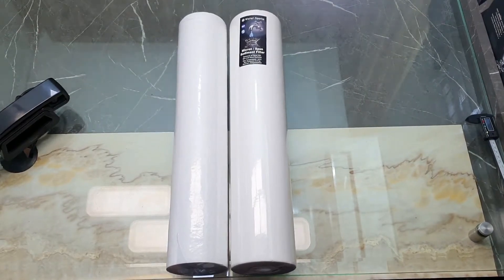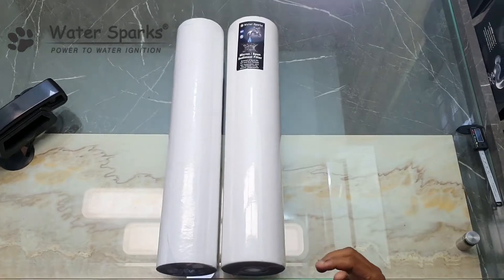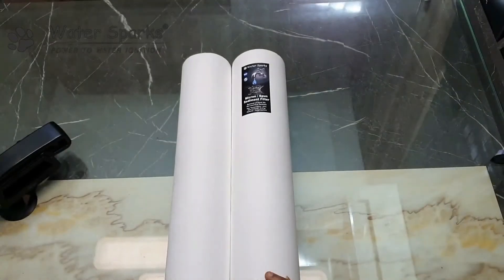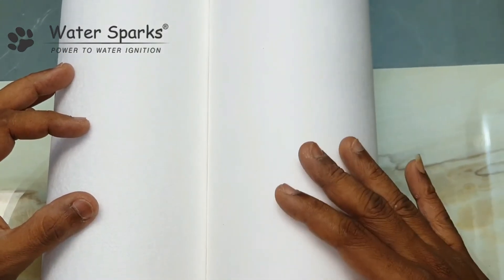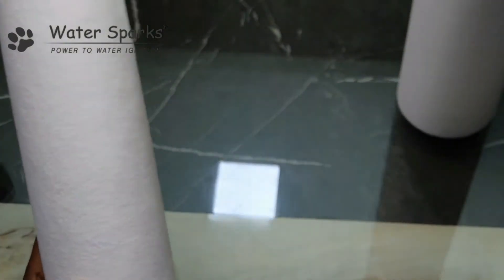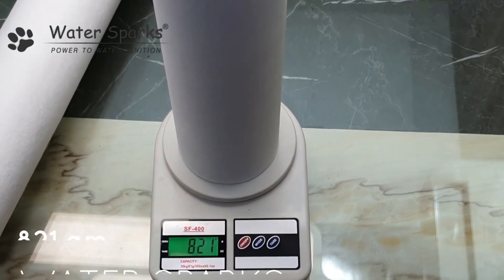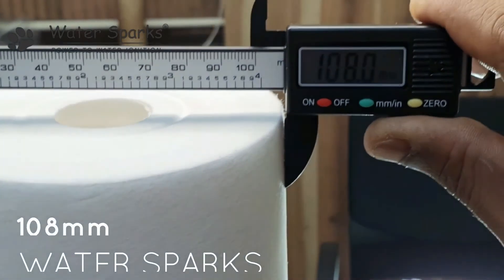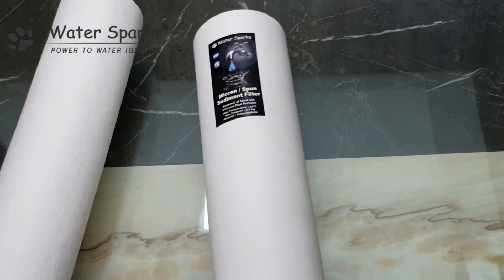Water Sparks 20 Inches Jumbo Sediment Filter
Water Sparks Jumbo sediment Micron filter is used as a pre-filtration system in RO where this cartridge removes all sediment impurities up to 5 Microns. The filter height is 20 inches and the diameters are 4.5 inches whereas other brand's diameter of the filter is only 3.5 inches or 4 inches. Water sparks jumbo micron filter is made of high-quality polypropylene material. Even the weight of the filter is comparatively very high compared to other brands. Removes sediment impurities, Usually used before RO in industrial RO plants, can be used as a whole-house filter also to remove sediment impurities, removes iron up to 2ppm instantly.

Please visit our amazon store to see all product including 20 inch Jumbo sediment filter